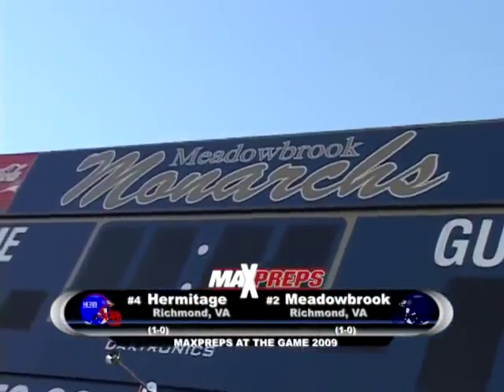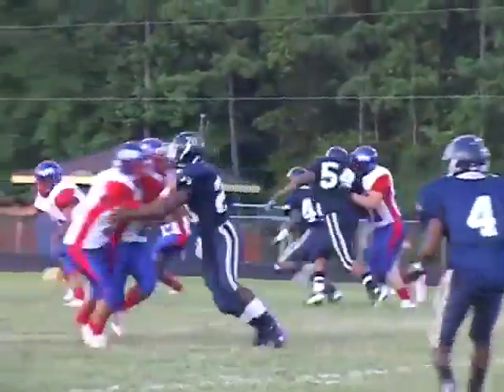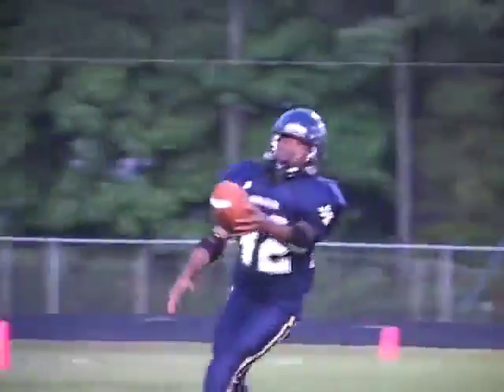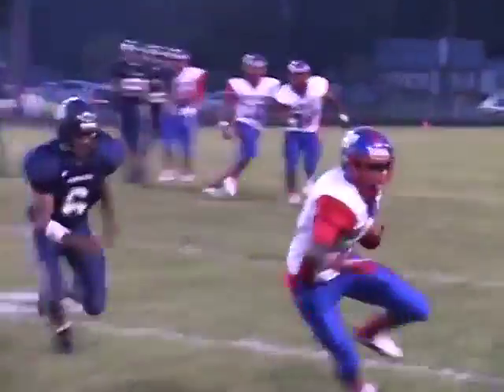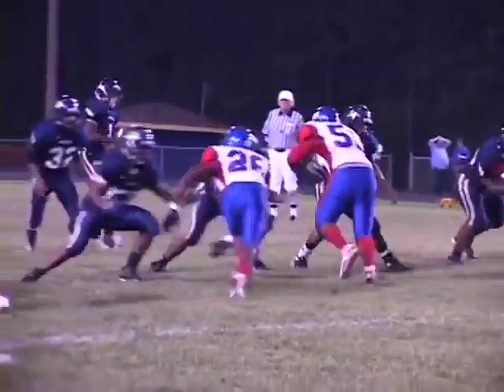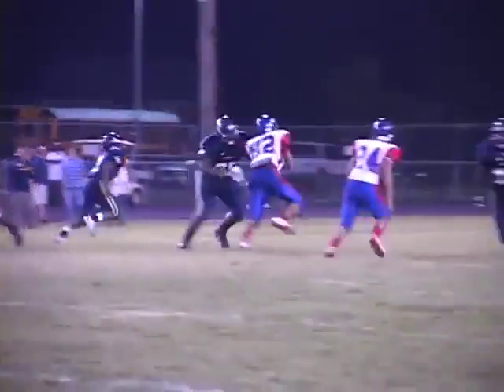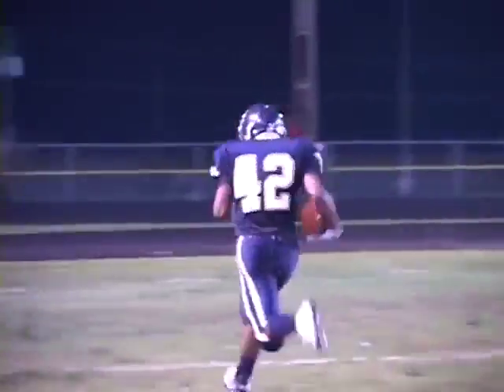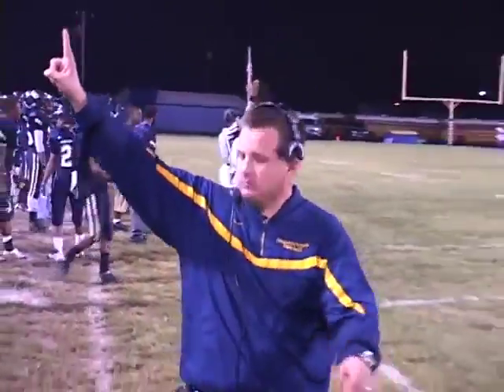#2 Meadowbrook vs #4 Hermitage 2009 Game of the week Highlights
More more videos I found of my high school playing days...enjoy. I'm #17 for Meadowbrook if you were wondering.